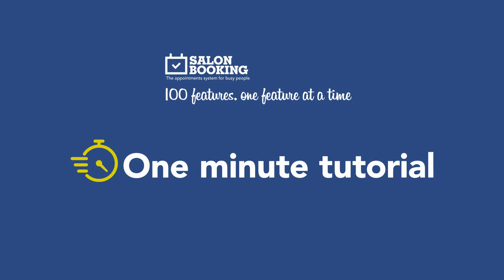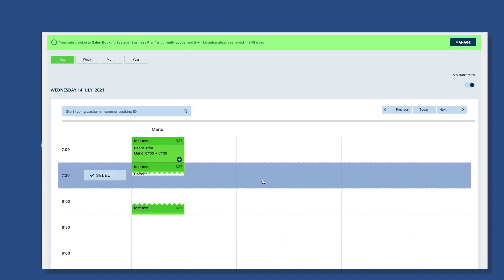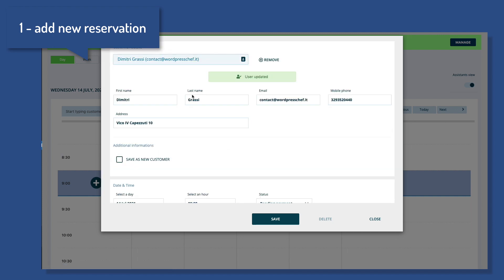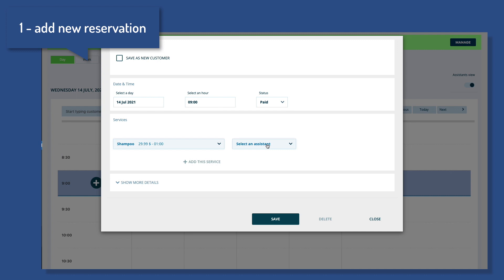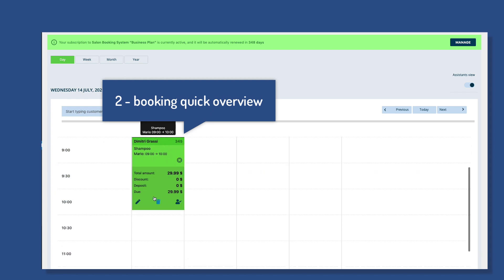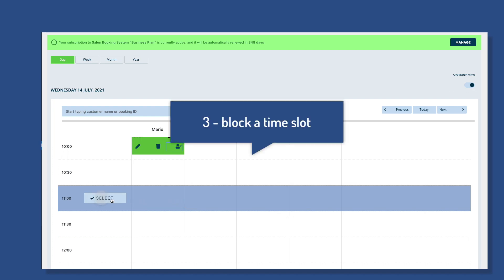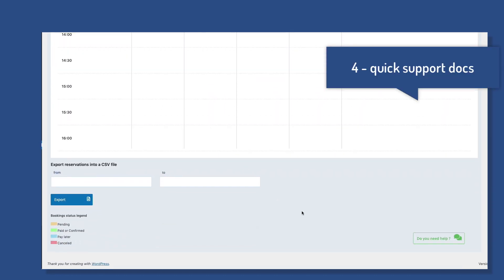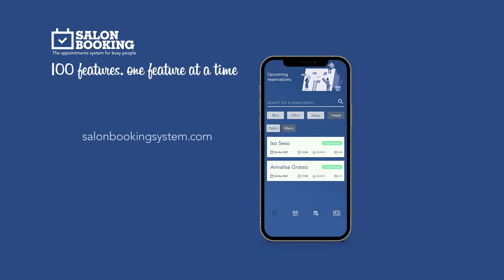Salon Booking System - one minute tutorial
A quick tutorial for first time users of Salon Booking System where you'll be guided through the basic actions you need to perform to add reservations and block time slots from the back-end calendar.